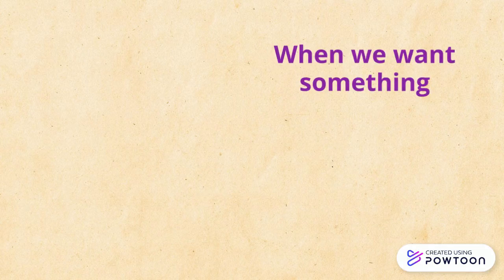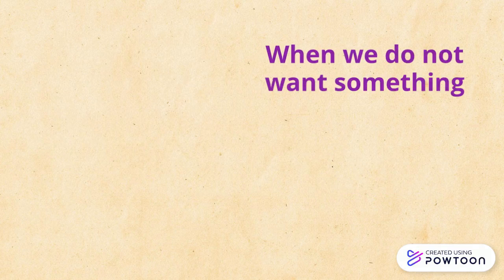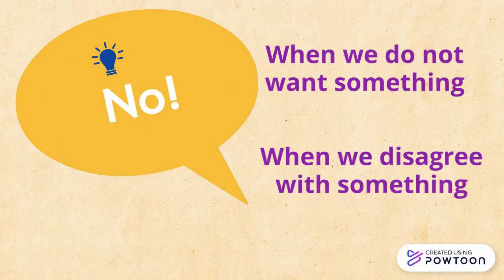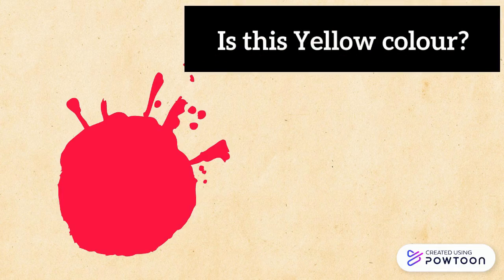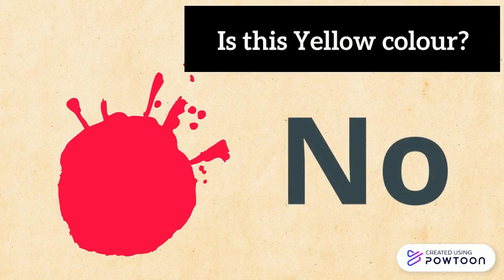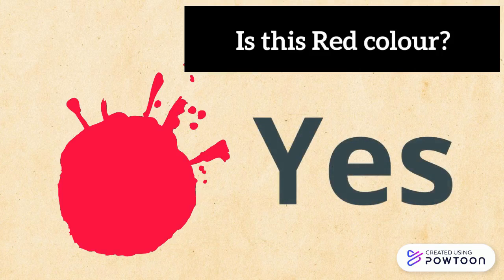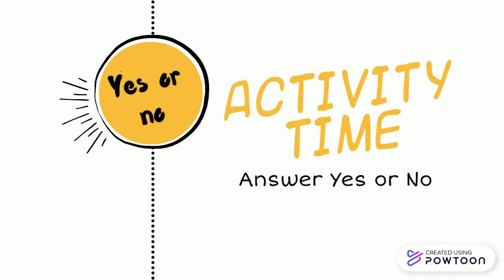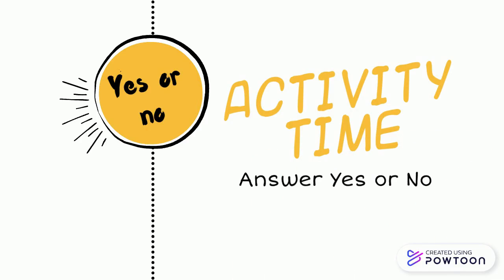Concept - Yes or No